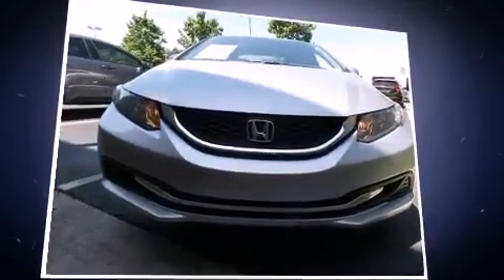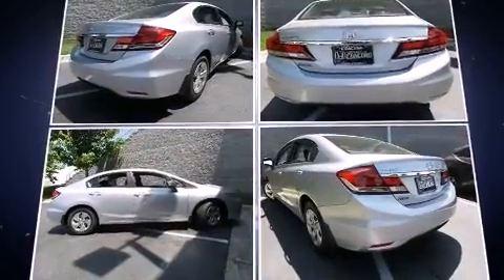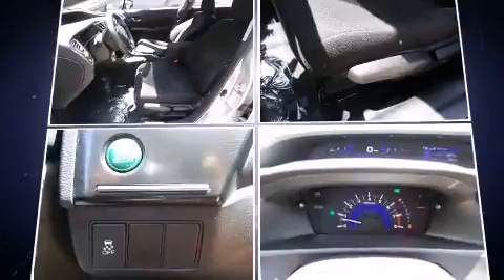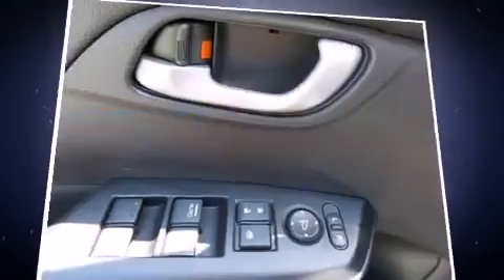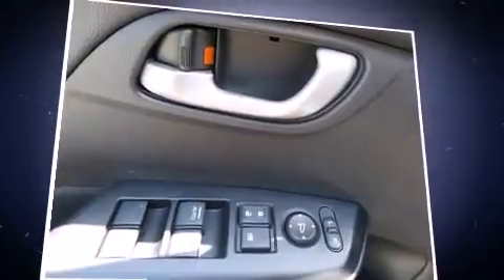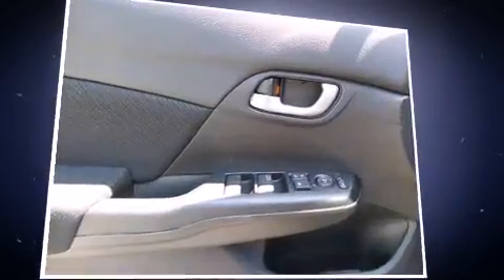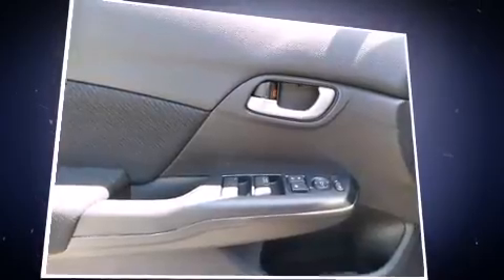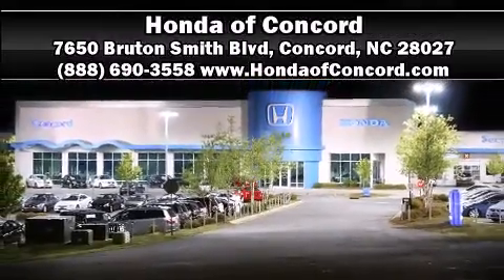2013 Honda Civic LX in Concord, NC 28027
Discerning drivers will appreciate the 2013 Honda Civic With less than 20,000 miles on the odometer, this 4 door sedan prioritizes comfort, safety and convenience. It features a front-wheel-drive platform, an automatic transmission, and a 1.8 liter 4 cylinder engine. All of the premium features expected of a Honda are offered, including: delay-off headlights, 1-touch window functionality, a trip computer, front bucket seats, air conditioning, remote keyless entry, and power windows. With side curtain airbags supplementing the rest of the safety network, you can be assured that you and your passengers will experience top-tier protection. It also arrives with a Carfax history report, providing you peace of mind with detailed information. Our knowledgeable sales staff is available to answer any questions that you might have. They'll work with you to find the right vehicle at a price you can afford. Stop by our dealership or give us a call for more information.